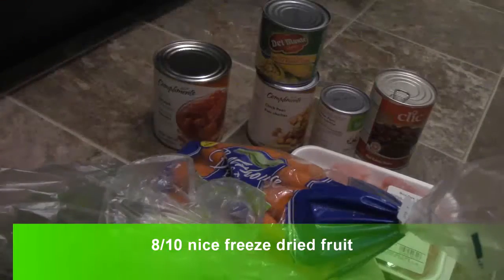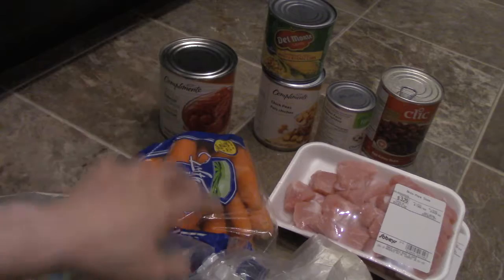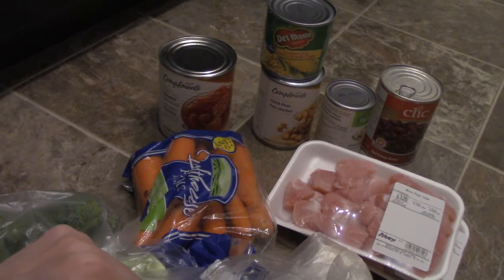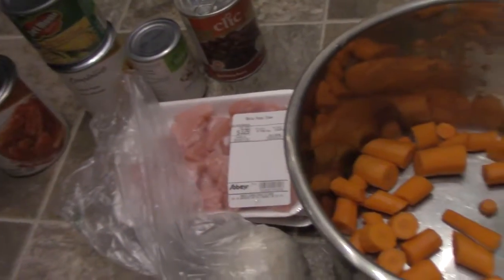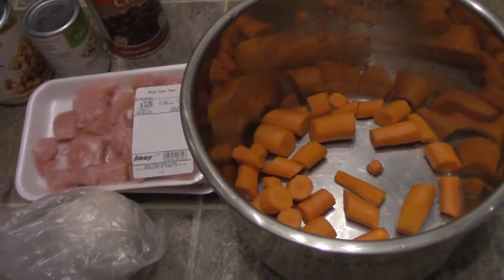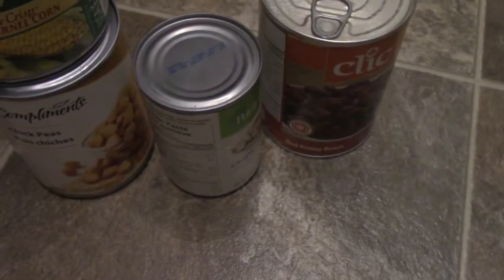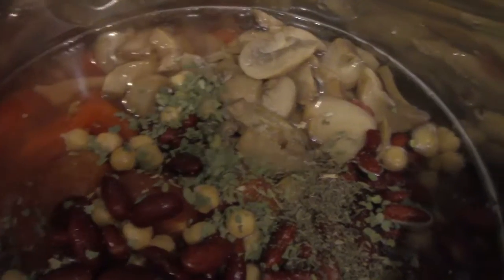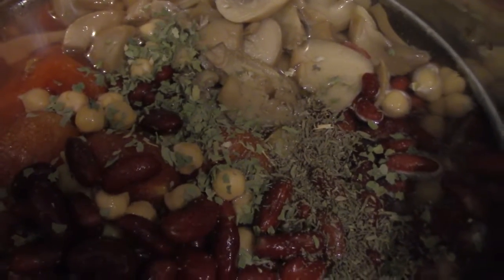Recipe Stewed Pork Tomato Corn Carrot Onion Mushroom Chickpea Bean Stew soup